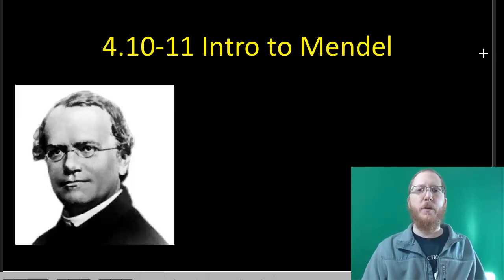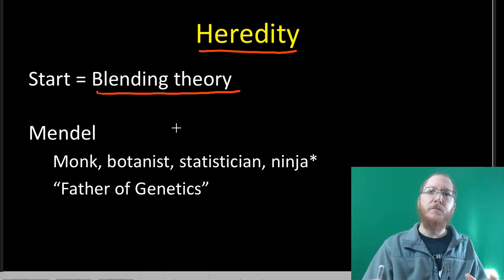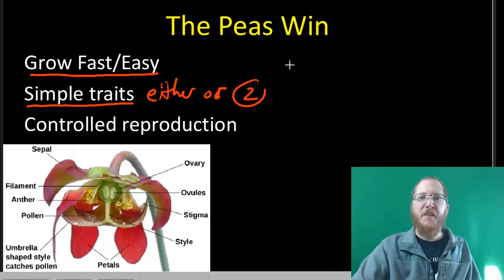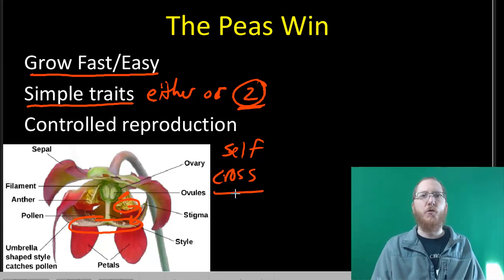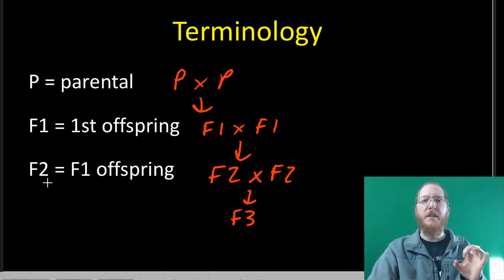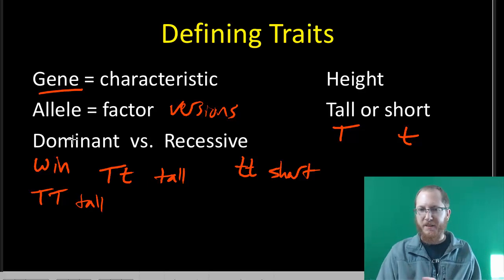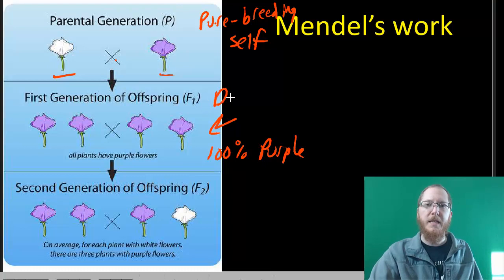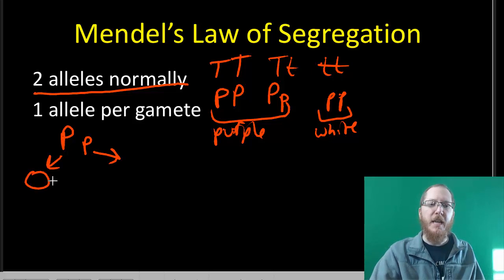Pea Plants and Mendel's First Experiment